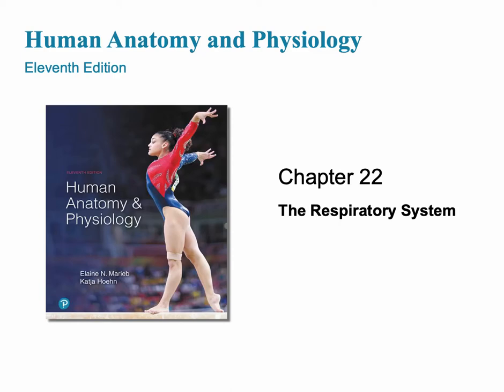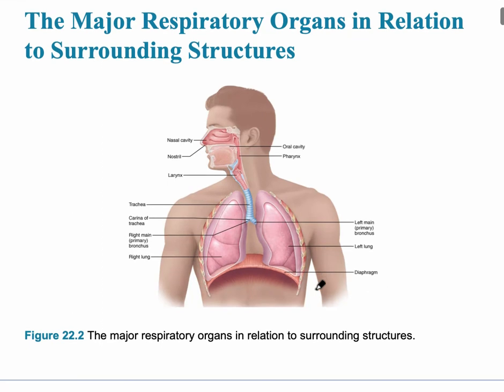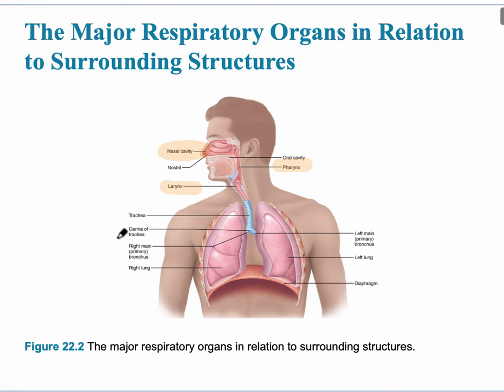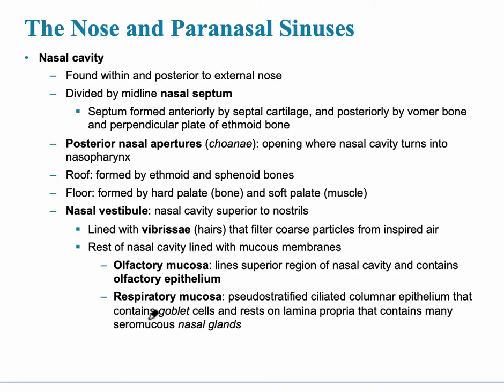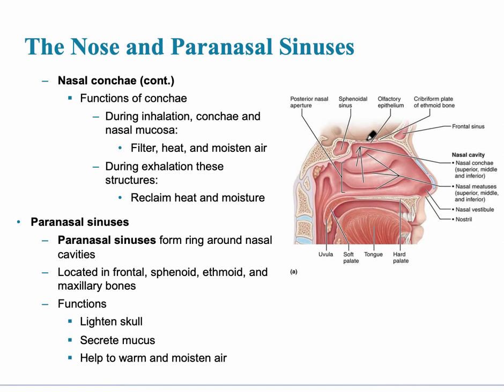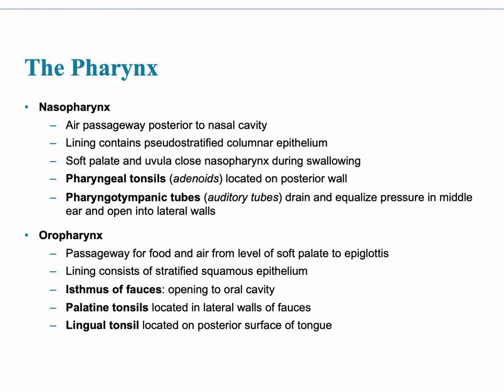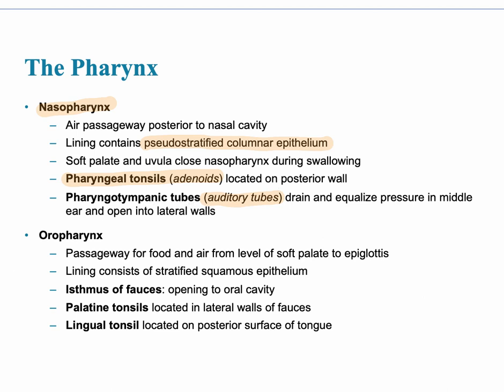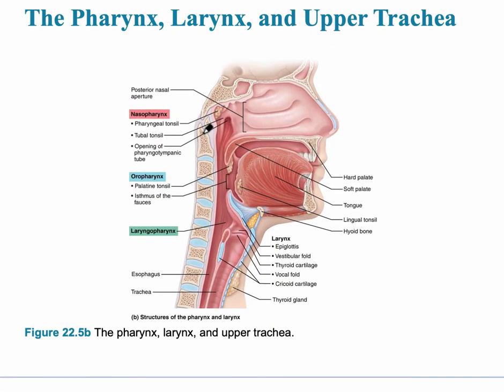Respiratory System Video 1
Video 1: Respiratory System, Major Respiratory Organs in Relation to Surrounding Structures, Upper Respiratory System, Nose and Paranasal Sinuses, Pharynx, Larynx, and Upper Trachea